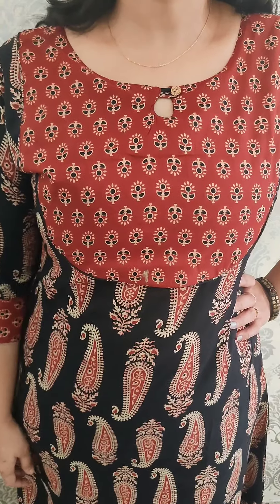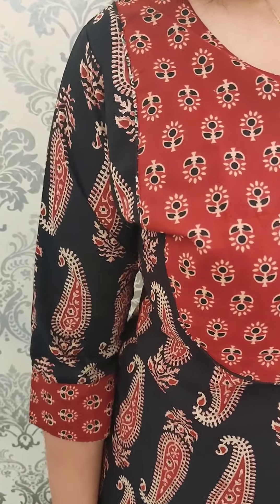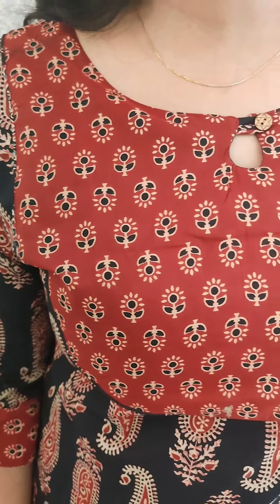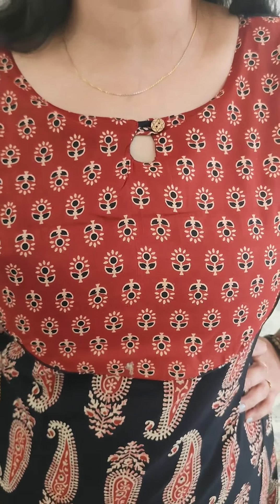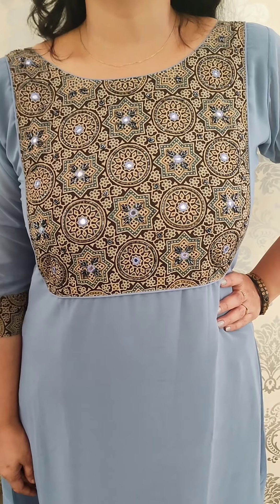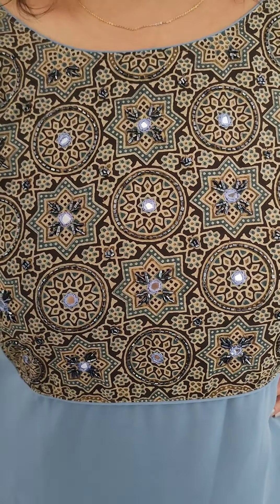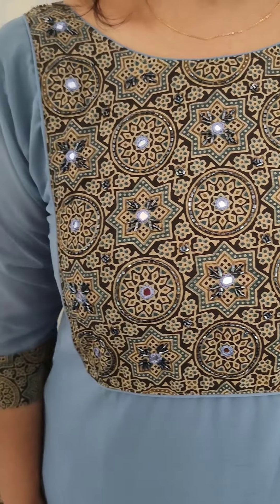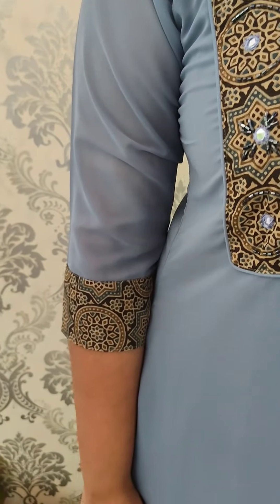Elegant Georgette, Rayon & Cotton Kurtis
Neeshara Designs
To book your order and for more details: